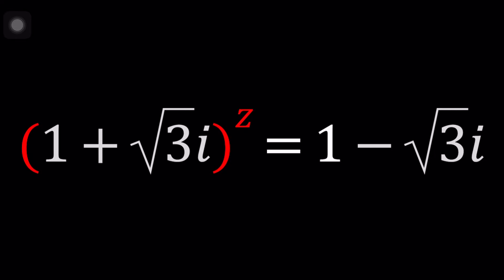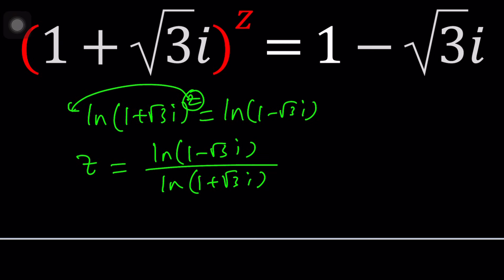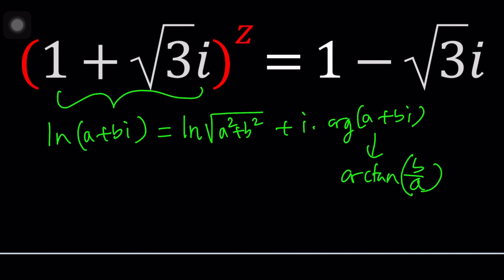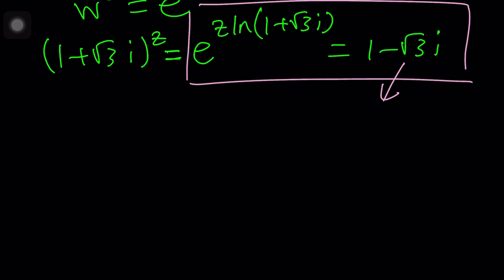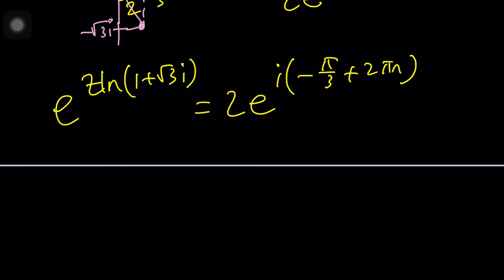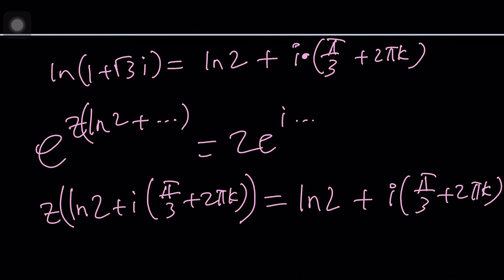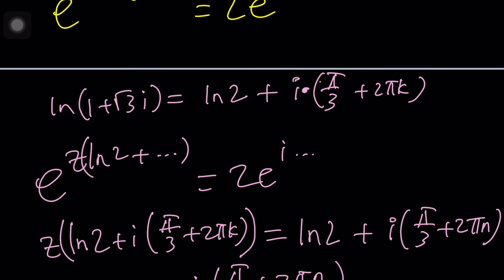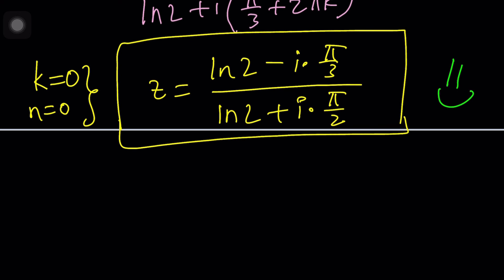Can An Exponent Conjugate? | Problem 437